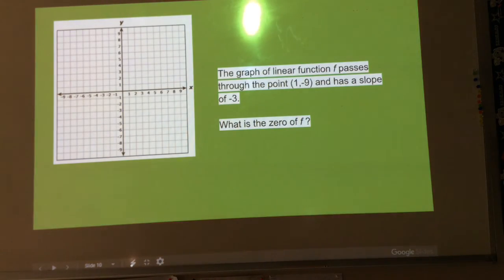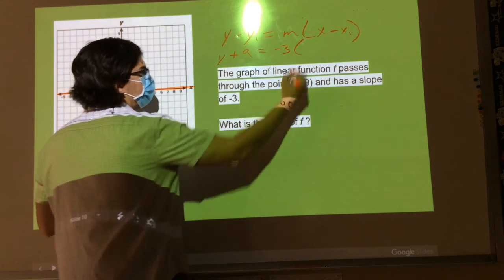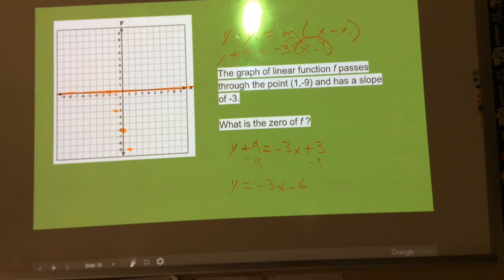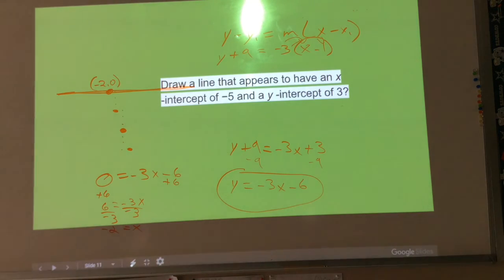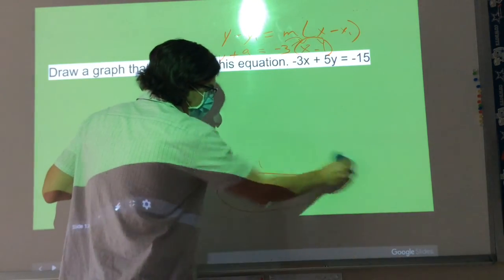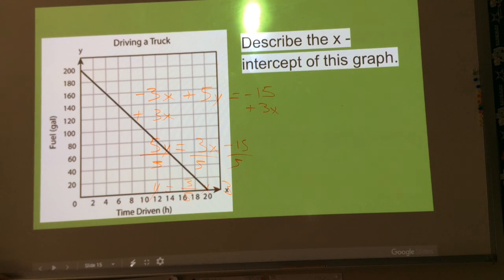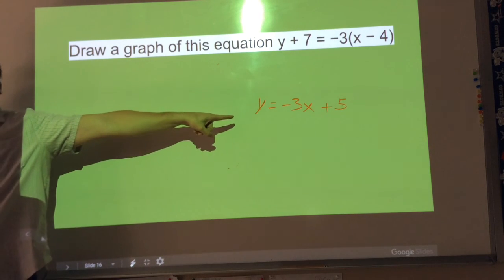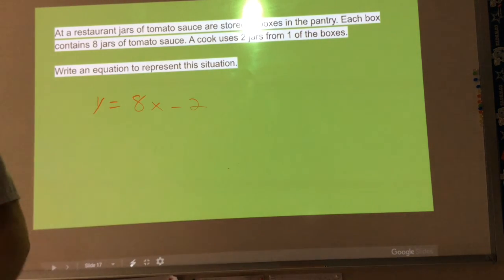Unit 2 Test Review 2